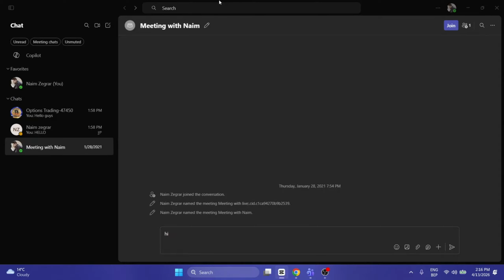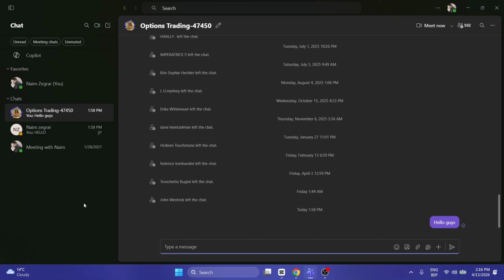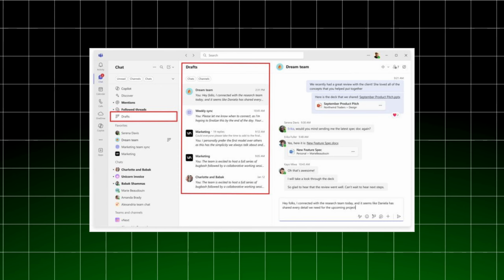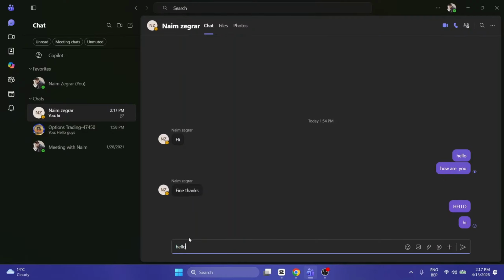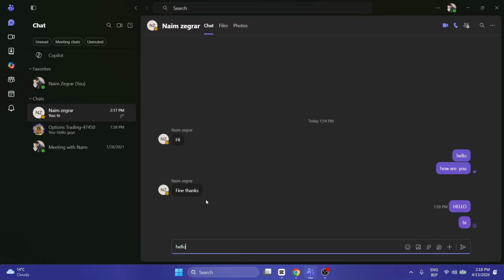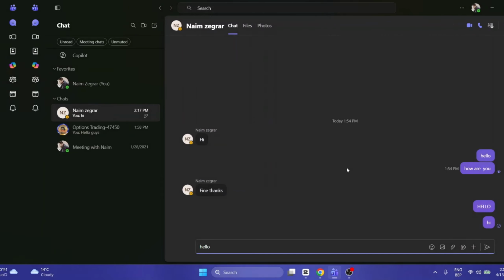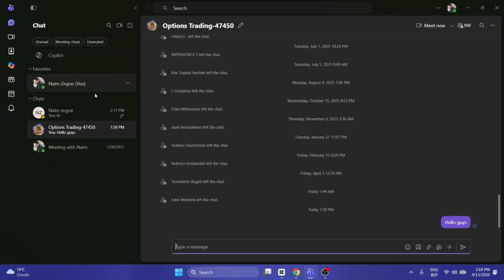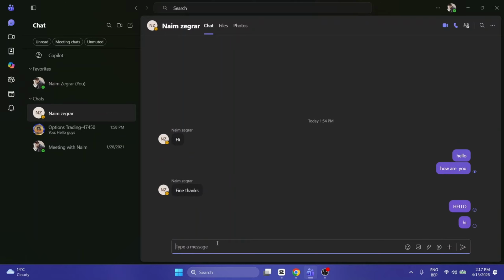Microsoft Teams Drafts Tab: Find and Send Unfinished Messages Faster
Microsoft Teams now makes it much easier to find messages you started but never sent. The new Drafts view in Teams lets you go to Chat - Drafts and instantly filter your chat list to conversations with unsent messages, so you can jump back in without scrolling or guessing where you left off.

In this guide, I’ll show you where to find the Drafts tab, how it works, why it saves time in real workflows, and how to use it as a simple “reply later” system when you are switching between chats all day.

✅ Open the new Drafts view in Teams
✅ See all chats with unfinished messages in one place
✅ Jump directly back to the unsent message
✅ Use Drafts when multitasking across chats
✅ Turn Drafts into a simple follow-up workflow

Chapters:
00:00 Why Teams drafts get lost so easily
00:27 What the new Drafts feature fixes
00:49 Where to find Drafts in Teams
01:13 Open one draft and jump back instantly
01:39 When Drafts is most useful
02:42 Real workflow example
03:47 Use Drafts as a “reply later” system
04:20 Final recap